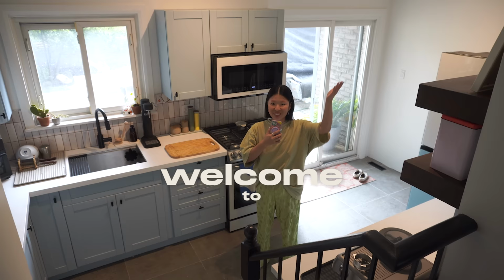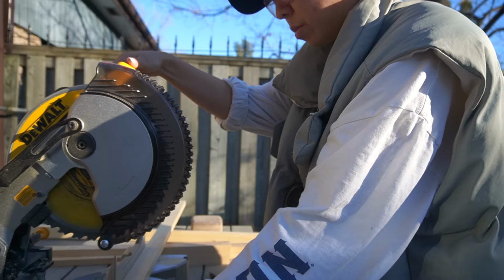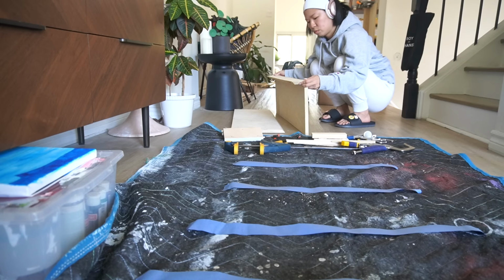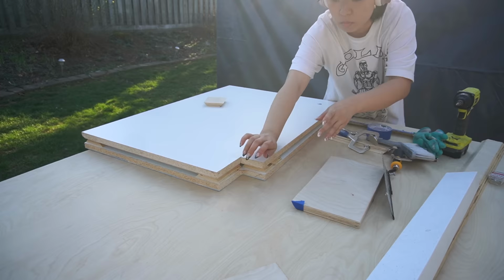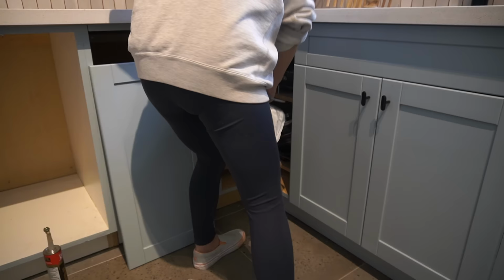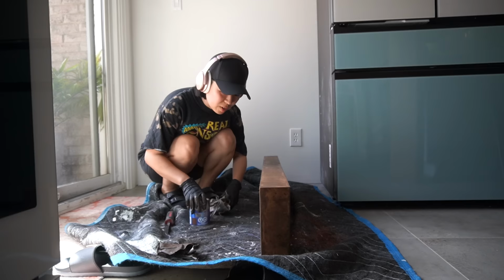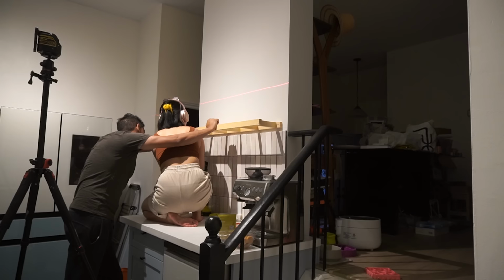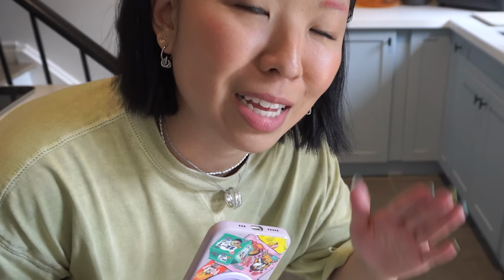THE FINISHED KITCHEN REVEAL - DIY KITCHEN RENO - renovating my 70s fixer upper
*stay to the end for a few big announcements* At long last, the kitchen is done - well, what we had aimed to complete. From finishing base cabinets, fixing grout errors, and these darn diy floating shelves, it was all getting in the way of the fully fleshed kitchen. I'm happy to finally come back and show you the final result.

CHAPTERS:
0:00 - A catchup!
0:19 - Fixing grout mistakes
2:50 - DIY floating shelves
9:49 - DIY cabinet spacer
13:25 - Finishing base cabinets + final touches
16:17 - Staining + installing floating shelves
21:50 - The reveal + announcements!

I'm Letitia (Le-tish-a), a fashion school graduate based in Toronto.  I'm here to share DIYs, thrift flips, and home decor videos.  Stefan and I bought our first home in 2020 and you can watch Our First Home series We're renovating our fixer upper home, and sharing all the ups and downs of diy-ing our own renovations.